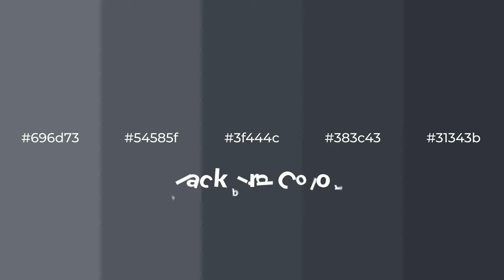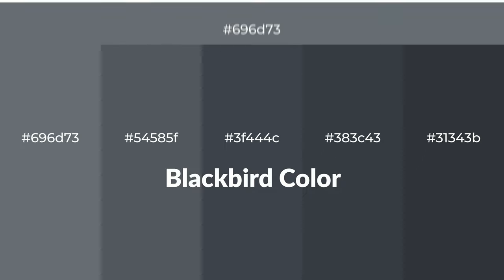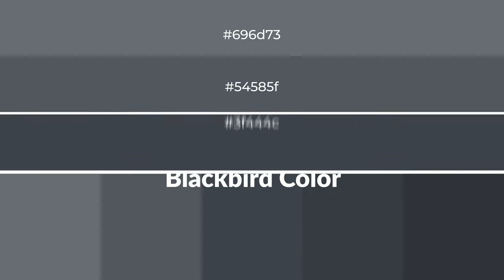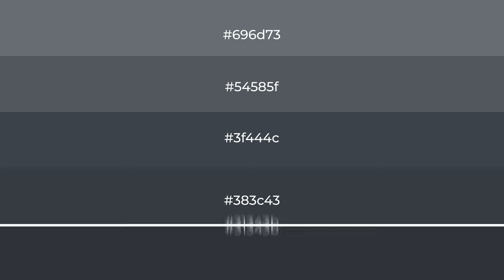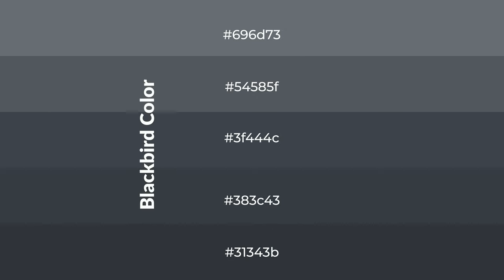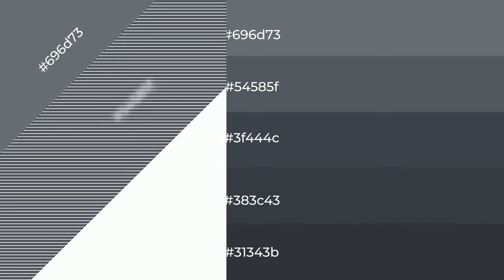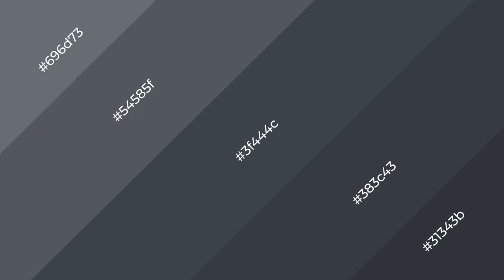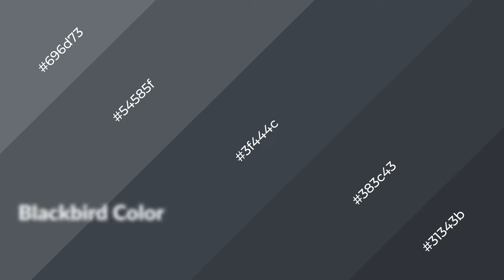Shades & Tints of Blackbird color 3f444c A Cool Grey color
Shades of Blackbird color 3f444c Cool Shades of Blackbird color with Grey hue for your project!

Shades
Hex 383c43

Tints
Hex 54585f

Blackbird is a cool color, and it emits calming, serene, soothing, refreshing, spacious, unwinding, peace and relaxed emotions. Cool colors are like water, ice, sky, grass, soft and snow. You can see them used in baby products.